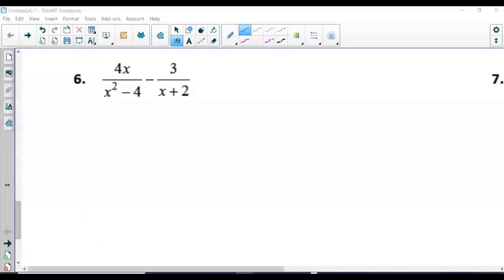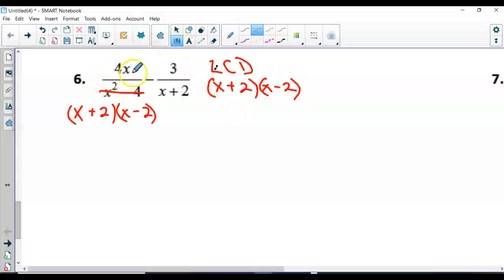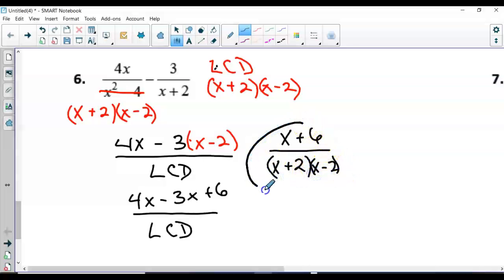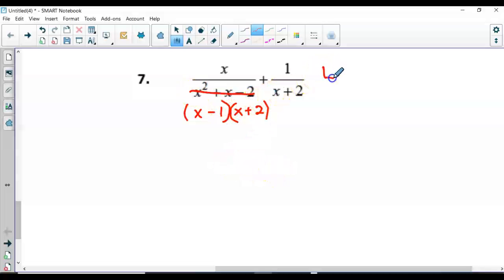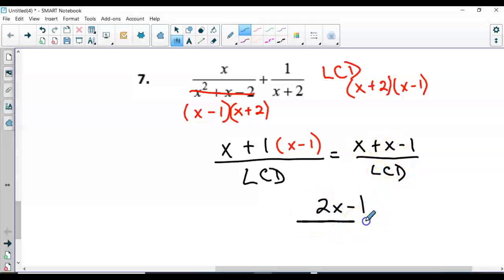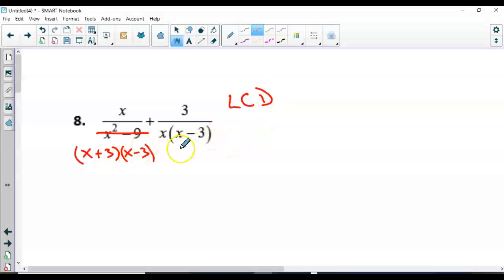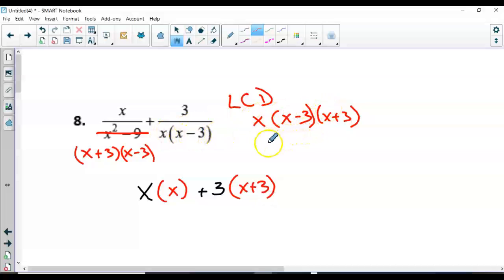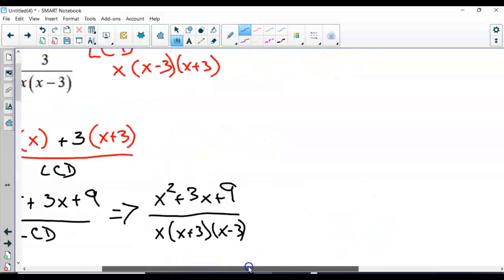Adding and Subtracting Rationals Pt 2